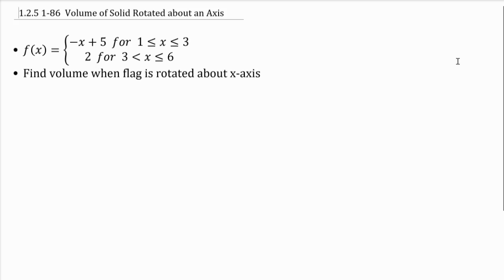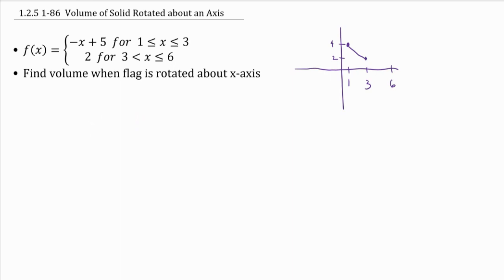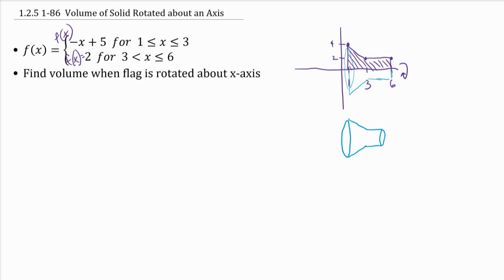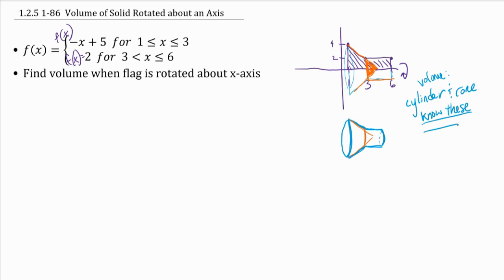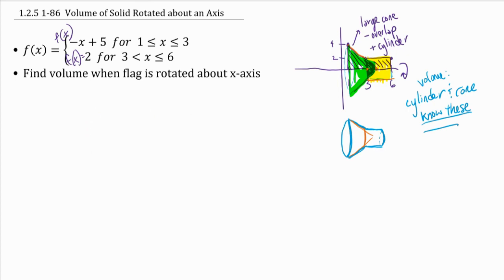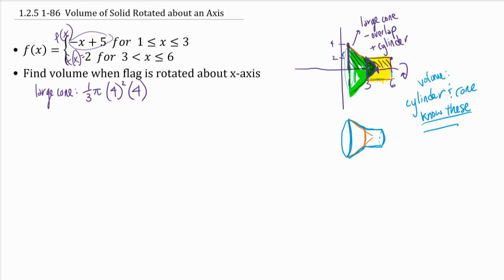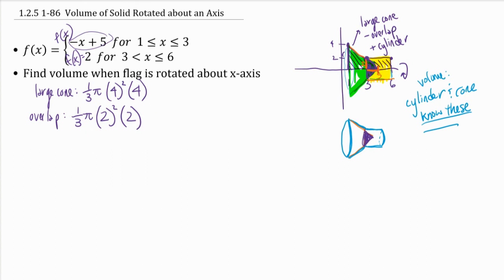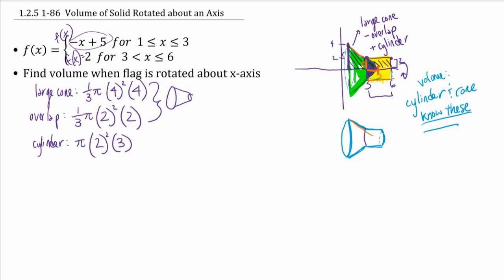CPM Calculus 1.2.5 1-86 Volume of Solid (using piecewise functions) Explained